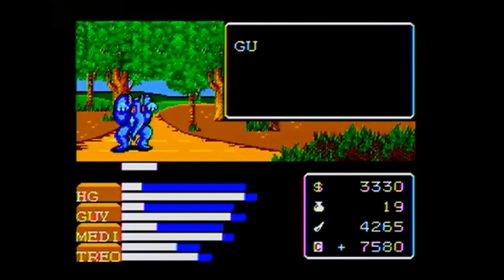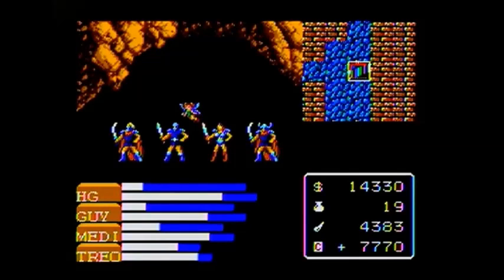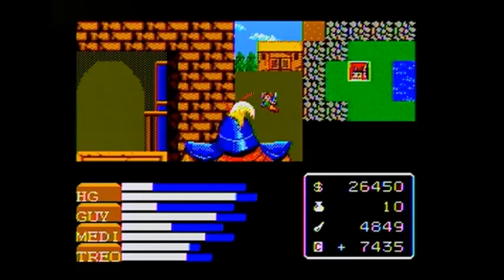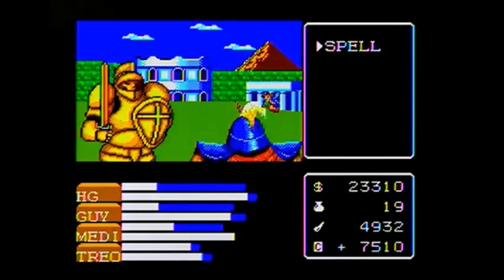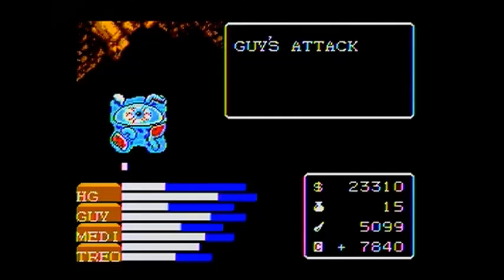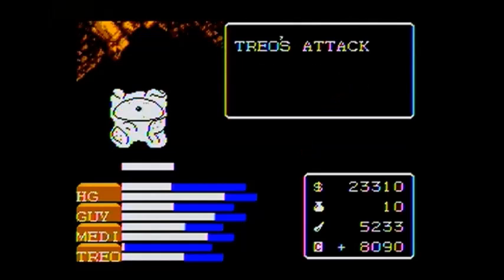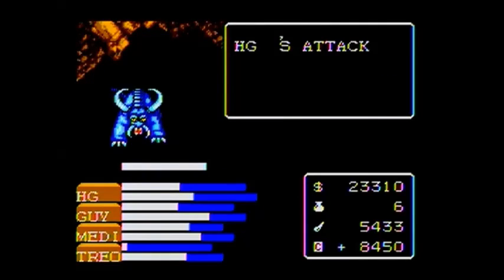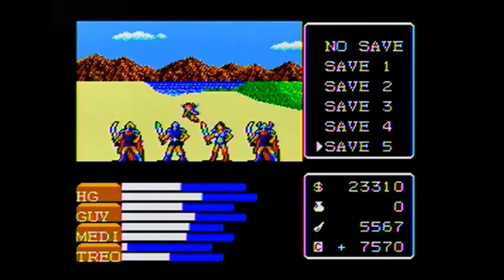Miracle Warriors: Seal of the Dark Lord (Sega Master System) Part 13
We clamour through some caves to find the last two keys: the Key of Earth and the Key of Hell.

We also run into an old friend.

Let's play of Miracle Warriors: Seal of the Dark Lord for the Sega Master System.